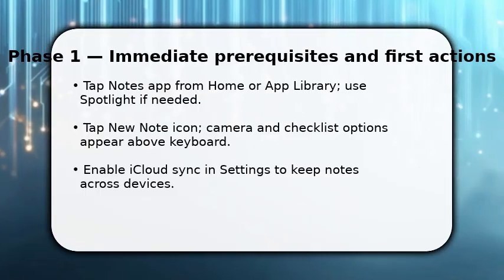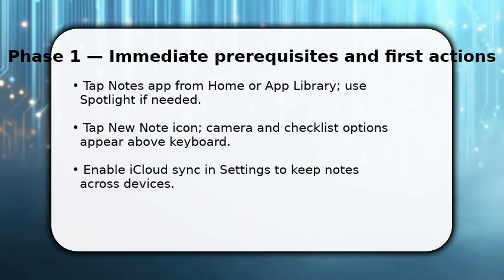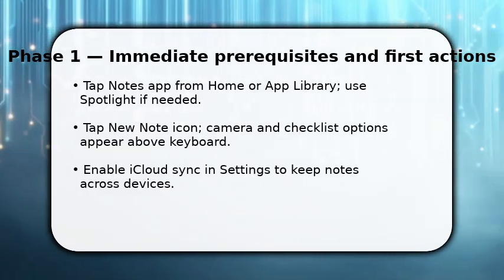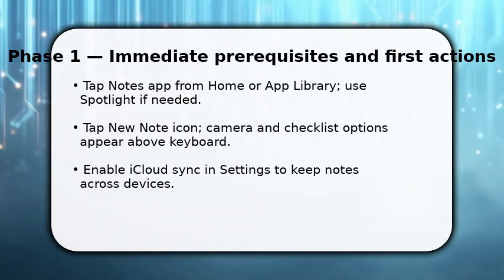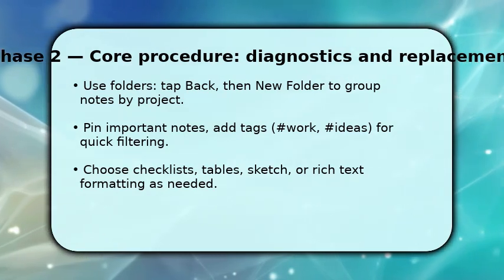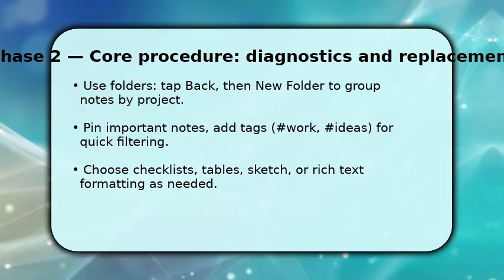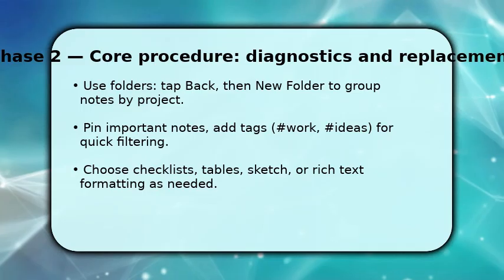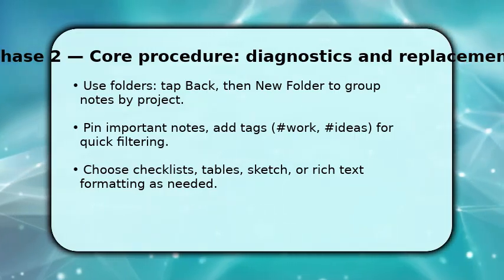How to Use Notes on Iphone 16 Pro Max (easy Method)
How to Use Notes on Iphone 16 Pro Max (easy Method) | 🔒 Surfshark VPN Deal — Stay private and secure. $1.99/mo + 3 Months Free ▸

Discover the simple steps to efficiently use Notes on your iPhone 16 Pro Max. This video guides you through organizing, creating, and syncing notes across all devices with ease.

iPhone, Notes app, organize, create note, sync iPhones, easy method, productivity tips for iPhone 16 Pro Max